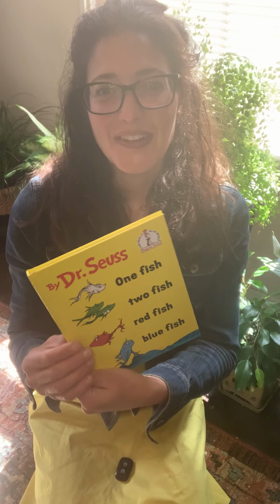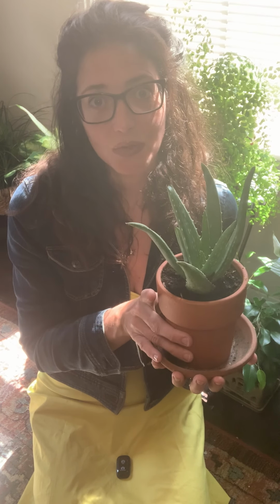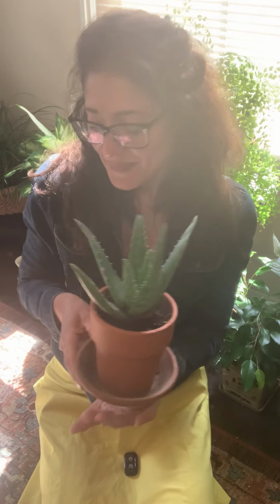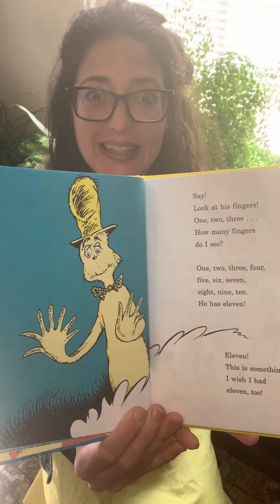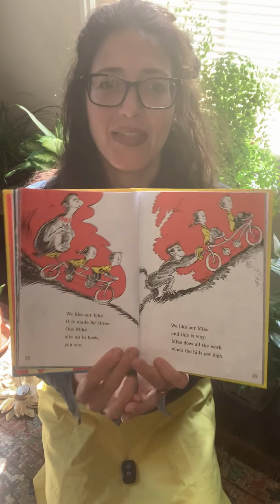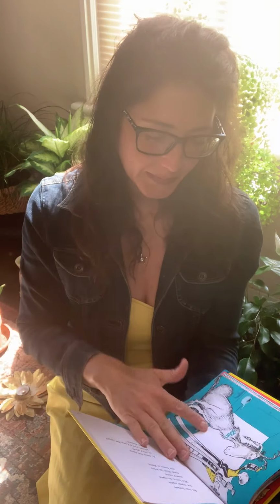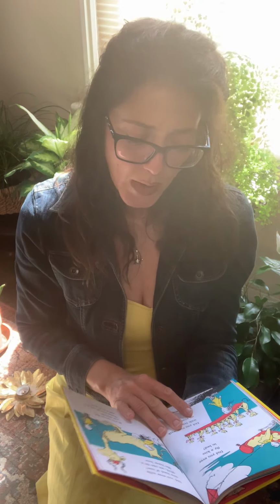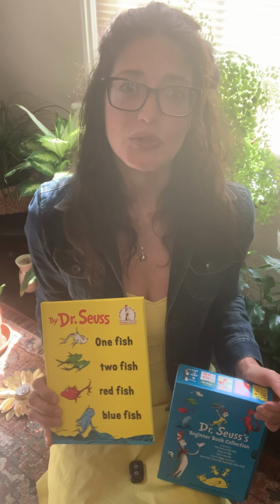“One Fish, Two Fish, Red Fish, Blue Fish” by Dr. Seuss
Storytime with Miss Jessica